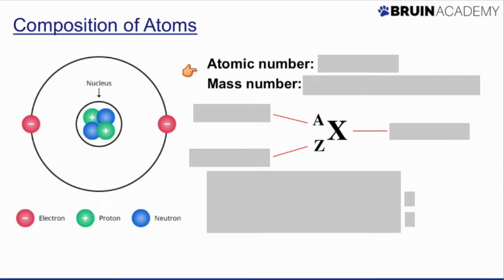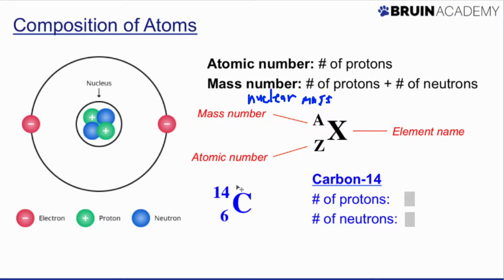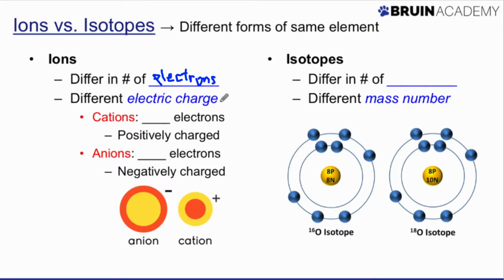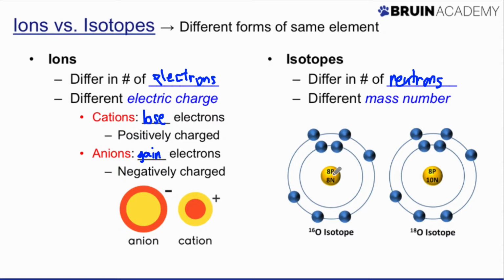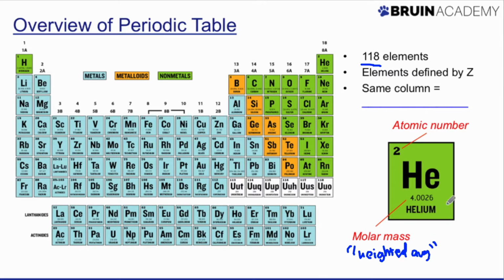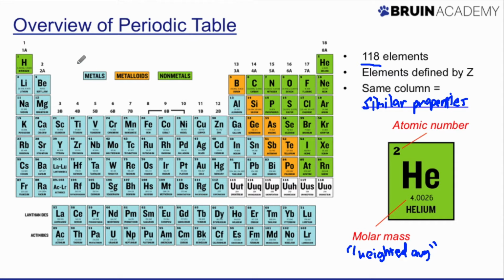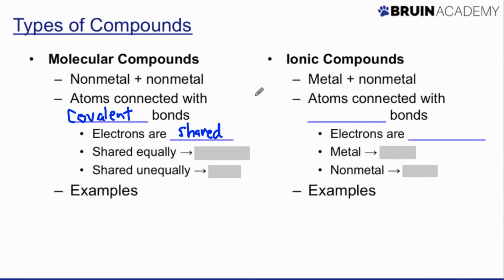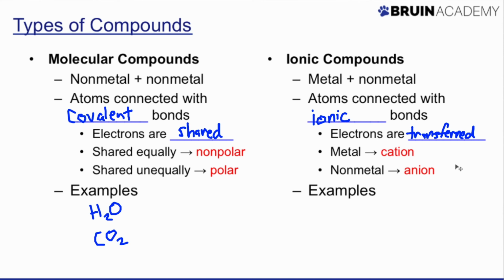Introduction to Atoms & Compounds